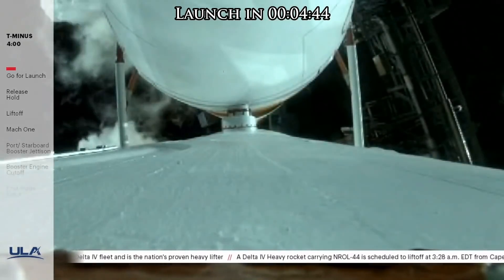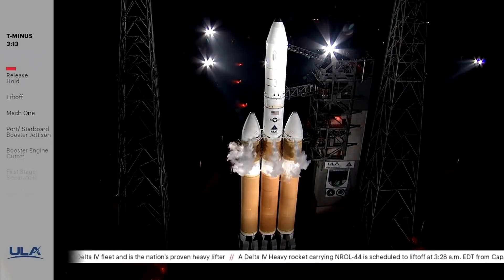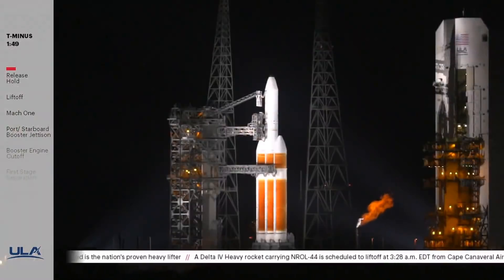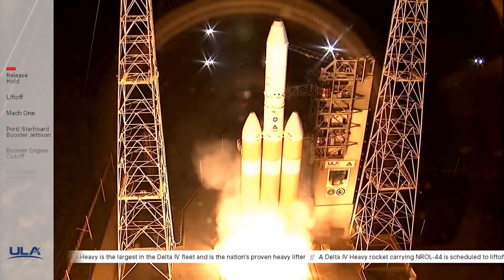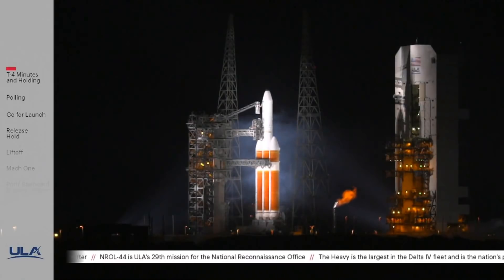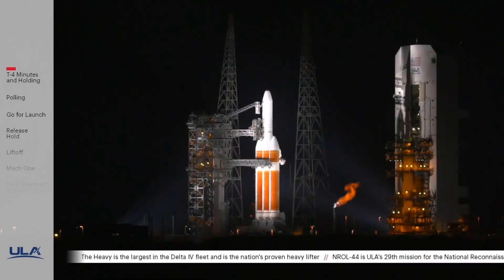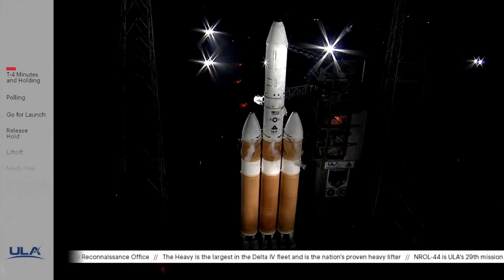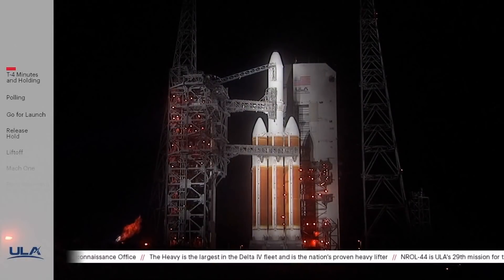Delta IV Heavy "hot fire abort" as it fails to launch NROL-44 (29 Aug 2020)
Scheduled launch time: 3:28 am EDT (07:28 GMT)
Launch site: SLC-37B, Cape Canaveral Air Force Station, Florida
Destination: ?
A United Launch Alliance Delta 4-Heavy rocket failed to launch a classified spy satellite cargo for the U.S. National Reconnaissance Office. During ignition, the engines did not fire and a "hot fire abort" occurred. The payload is safe, and the rocket did not explode. ULA will investigate what went wrong, and reschedule the launch.
The largest of the Delta 4 family, the Heavy version features three Common Booster Cores mounted together to form a triple-body rocket. Delayed from June and Aug 26. Scrubbed on Aug 27 due to a "heater issue" which was resolved, but prompted a "pneumatics data review" that chewed up their remaining launch window for the night. Delayed from Aug 28.

Delta IV Heavy specs
Manufacturer: United Launch Alliance
Country of Origin: United States
Cost per launch: $350 million (2018)
Height: 72 m (236 ft)
Diameter: 5 m (16 ft)
Width: 15 m (49 ft)
Mass: 733,000 kg (1,616,000 lb)
Stages: 2+
Max Payload to LEO: 28,790 kg (63,470 lb)
Max Payload to GTO: 14,220 kg (31,350 lb)

First Stage + 2x Boosters specs (per each)
Height: 40.8 m (134 ft)
Diameter: 5.1 m (17 ft)
Gross mass: 226,400 kg (499,100 lb)
Propellant mass: 200,400 kg (441,800 lb)
Engines: 1 RS-68A
Thrust: 3,140 kN (710,000 lbf)
Specific impulse at sea level: 360 s (3.5 km/s)
Specific impulse in vacuum: 412 s (4.04 km/s)
Fuel: LH2 / LOX (liquid hydrogen / liquid oxygen)

Second Stage specs
Height: 13.7 m (45 ft)
Gross mass: 30,700 kg (67,700 lb)
Propellant mass: 27,220 kg (60,010 lb)
Engines: 1 RL10-B-2
Thrust: 110 kN (25,000 lbf)
Specific impulse: 462 s (4.53 km/s)

Comparison of various rockets' pound-force of thrust at liftoff:
- Delta IV Heavy: 2.12M lbf (3 common booster cores w/ 1 RS-68A engine each)
- Falcon Heavy: 5.1M lbf (3 Falcon booster cores w/ 9 Merlin 1D engines each)
RETIRED:
- Space Shuttle: 7.8M lbf (2 solid rocket boosters + 3 RS-25 main engines)
- Saturn V: 7.891M lbf (5 Rocketdyne F-1 engines)
- Energia (only reached orbit twice): 7.8M lbf (4 RD-0120 engines + 4 boosters w/ 1 RD-170 engine each)
NEVER REACHED ORBIT:
- N1 (Soviet Moon rocket): 10.2M lbf (30 NK-15 engines)
IN DEVELOPMENT:
- SLS: 8.87M lbf (2 solid rocket boosters + 4 RS-25D/E engines)
- Starship (2nd stage): 2.7M lbf (6 Raptor engines)
- Super Heavy (Starship 1st stage): 16M lbf (31 Raptor engines)

Intro video courtesy efeuEntertainment using Space Engine